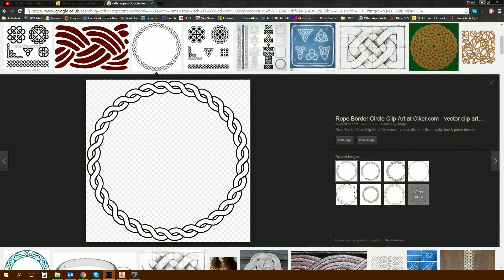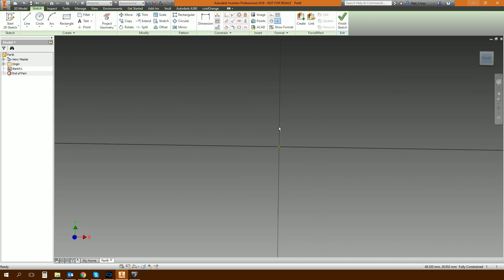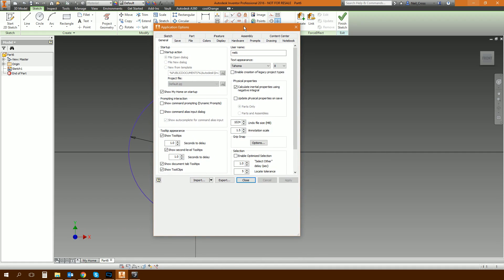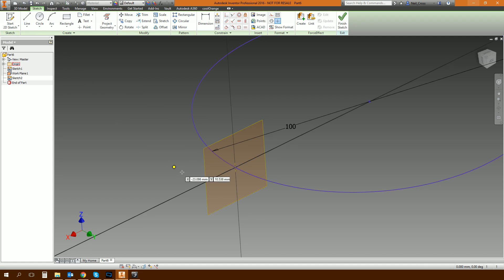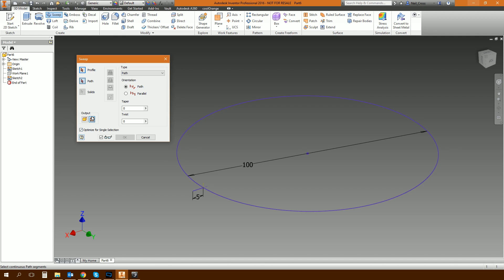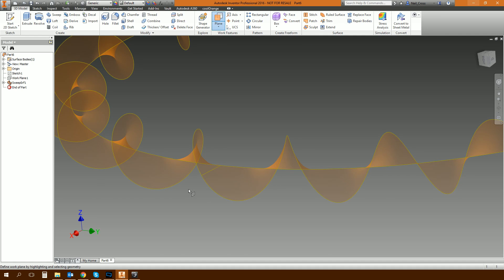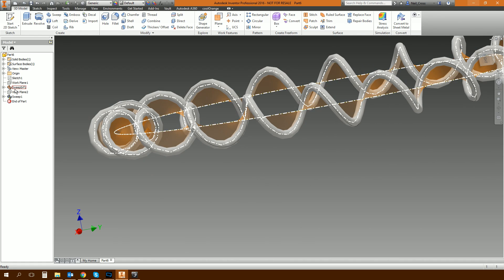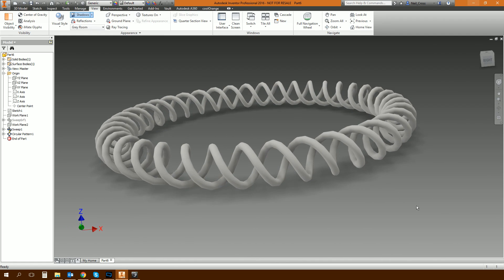Circular coil/spring tutorial | Autodesk Inventor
Quick and easy tutorial for modelling a circular spring/coil, spawned from a question regarding how to model a celtic band/rope.